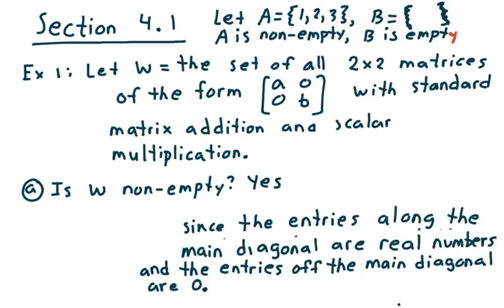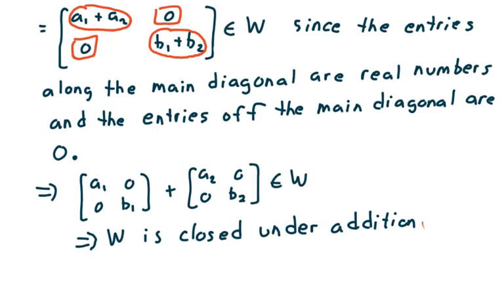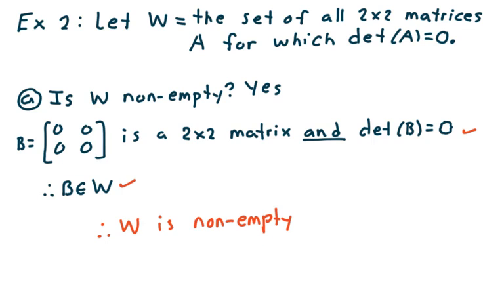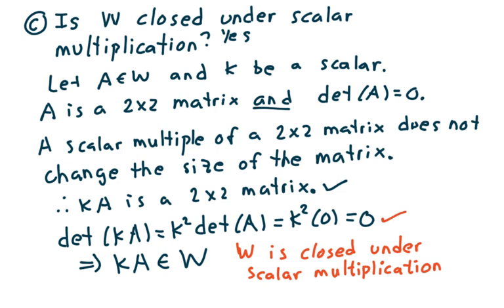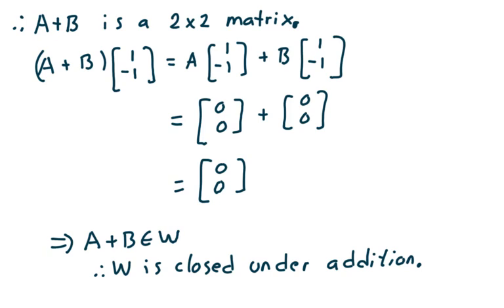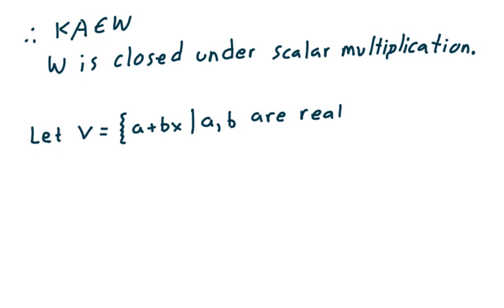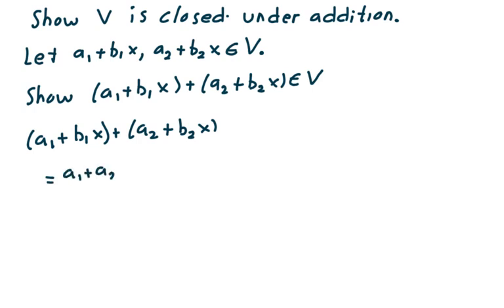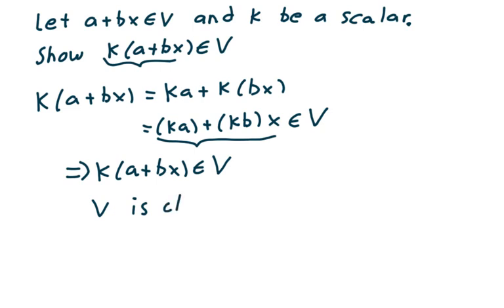Linear Algebra, section 4.1, 4 examples, see description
I went over how to show a set is closed under addition, closed under scalar multiplication and non-empty